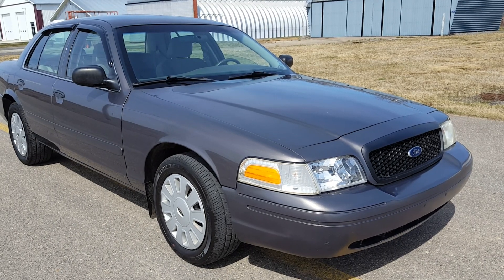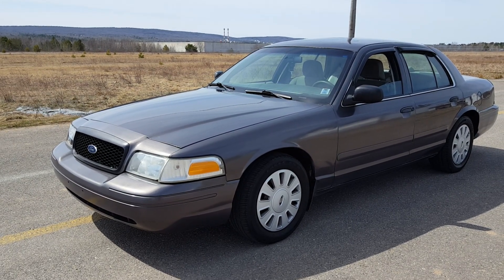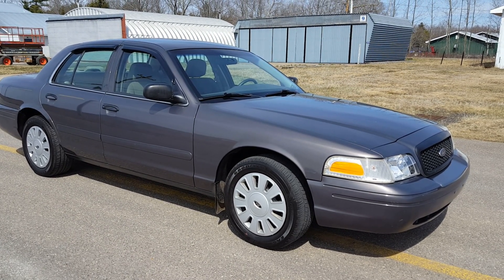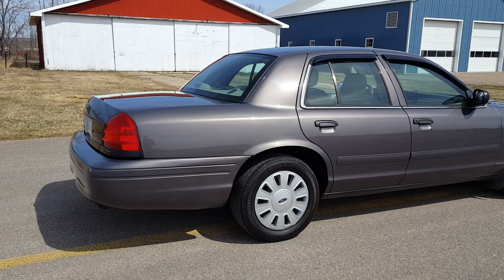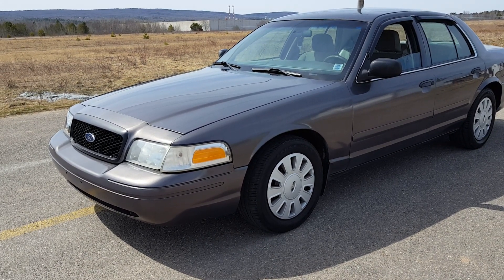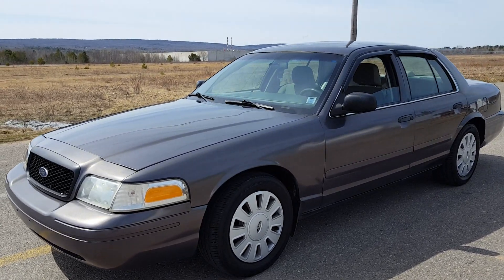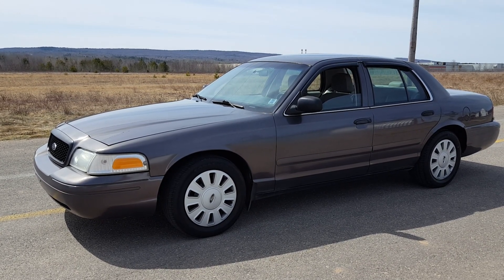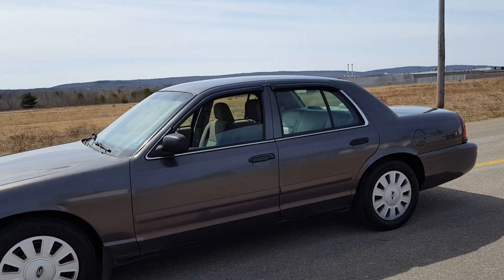Back From Storage! | 2007 Crown Victoria Police Interceptor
She's back!